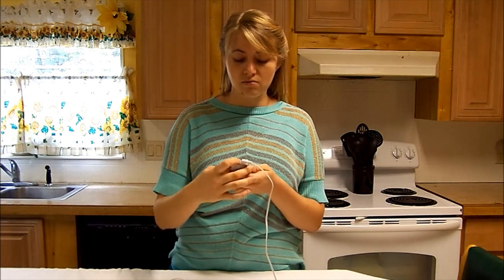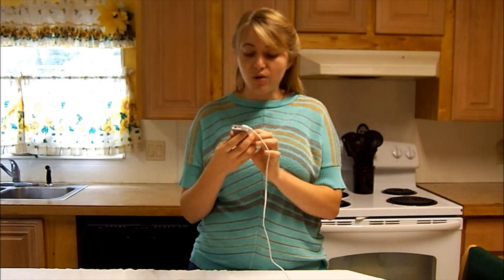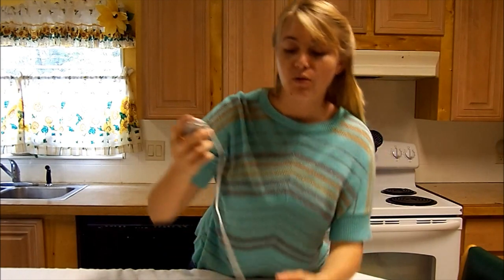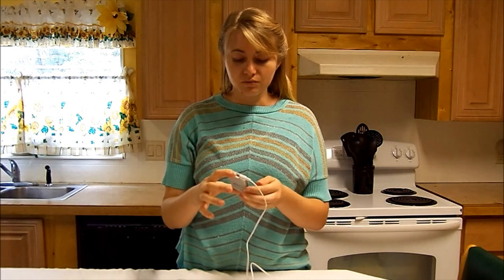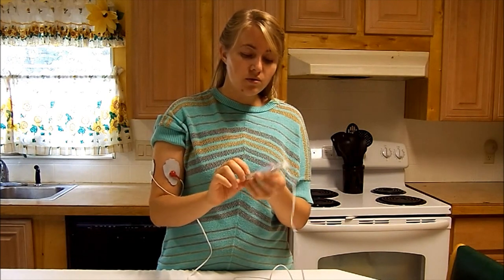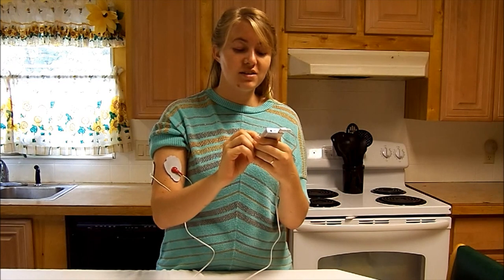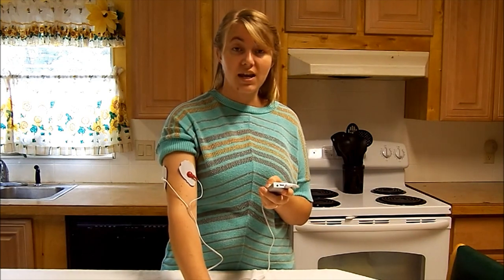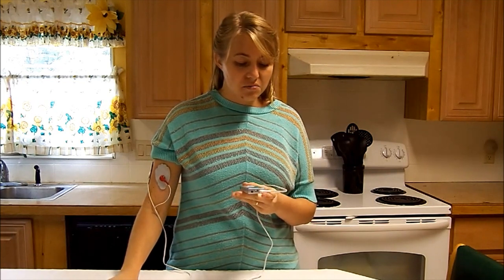PM 180 Tens Unit Electronic Pulse Massager Product Review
Oh, this is so nice.  Have you ever asked someone to massage your shoulders for you and after about, maybe 5 minutes the persons hands are to tired to work anymore :/

Well, I am speaking from experience, as in I'm the one who's hand are getting tired, LOL :D

My sisters shoulders get tied up in not pretty often, and she'll ask me to massage them for her, I of course oblige, but my hands are not as strong as they once were and after about 5 minutes, I can't massage anymore :(

Now with this I can slap these babies on her and she can get a massage up to 60 minutes, and if she wants a longer one she can just start it up again :)

the unit is rechargeable and it comes with 4 snap-on pads.

I would highly recommend this to anyone that has a stiff neck or tension in your shoulders or back.